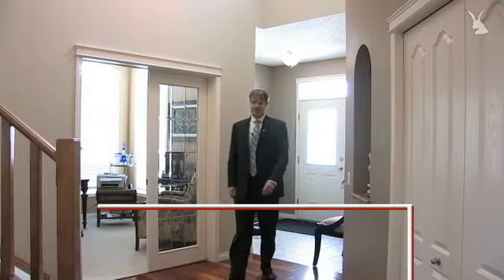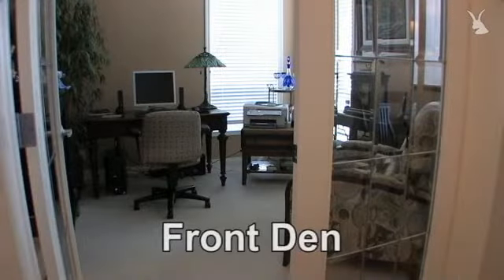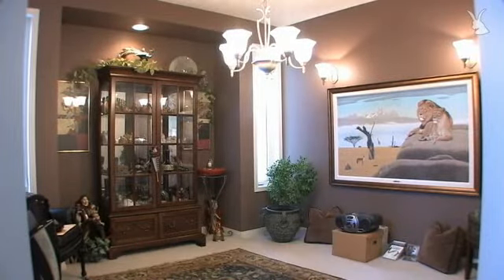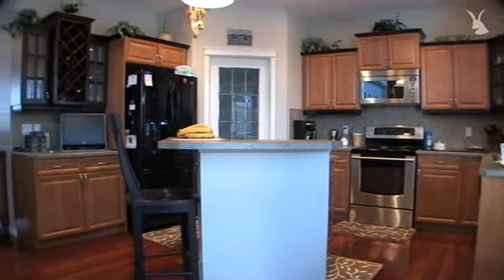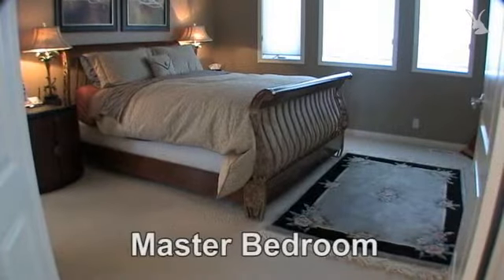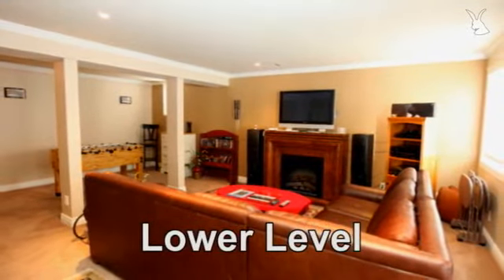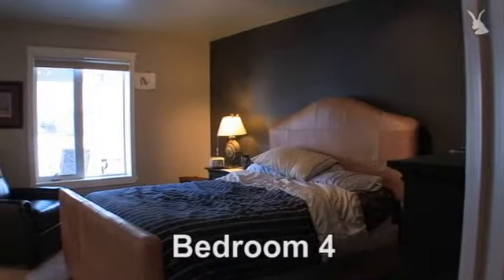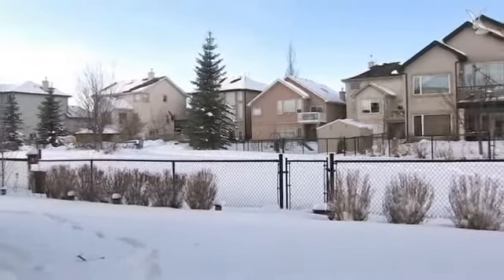job 4406 167 Cranwell Close SE